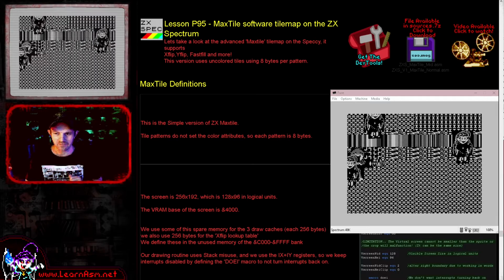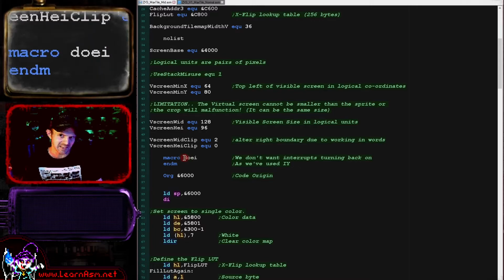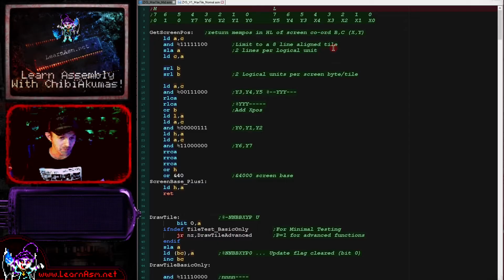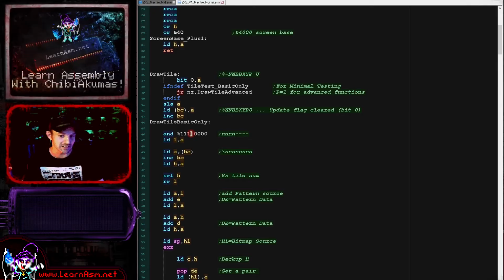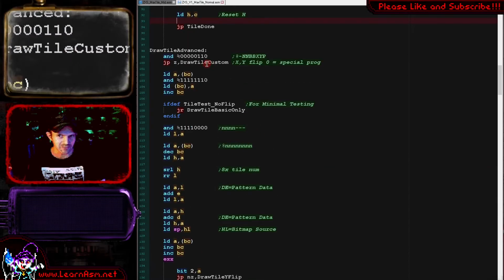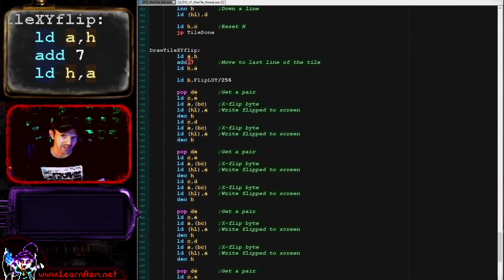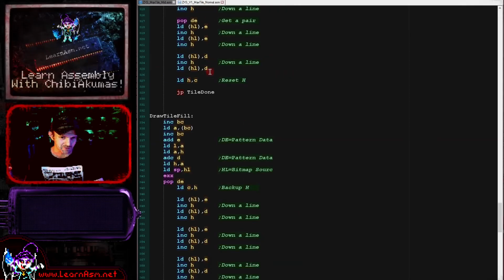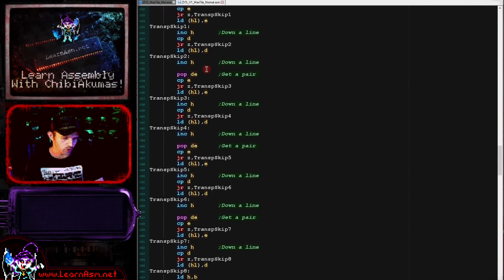Z80 Lesson P95 - MaxTile software tilemap on the ZX Spectrum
Lets take a look at the advanced 'Maxtile' tilemap on the Speccy, it supports
Xflip,Yflip, Fastfill and more! This version uses uncolored tiles using 8 bytes per pattern.